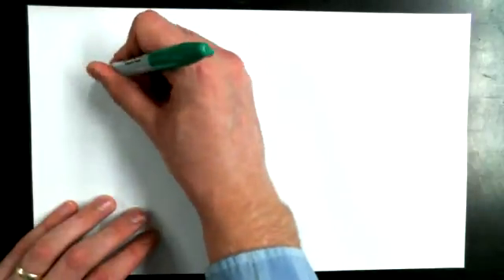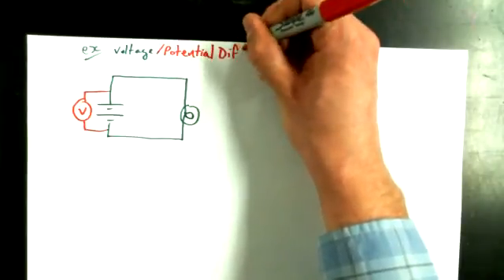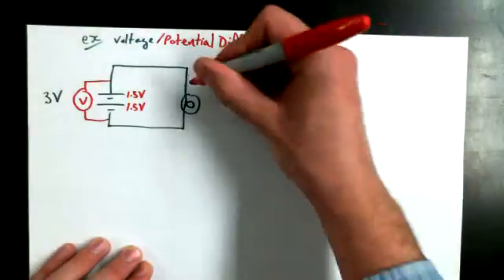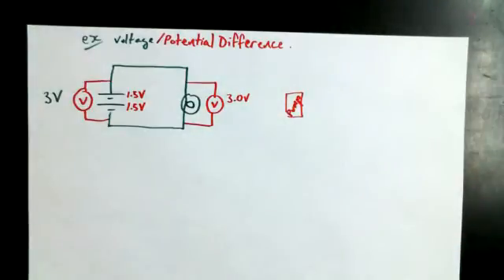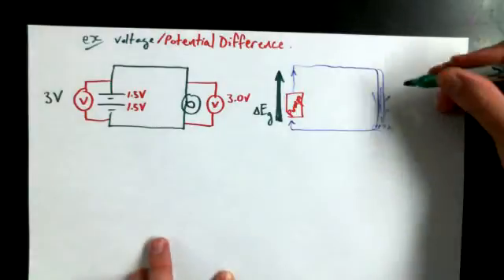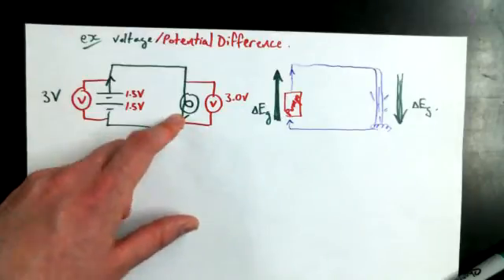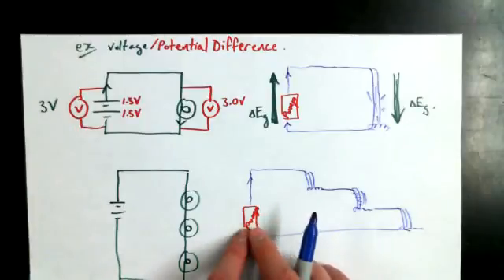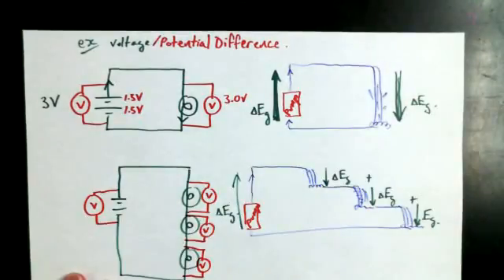5 1F Voltage and Waterfall Analogy